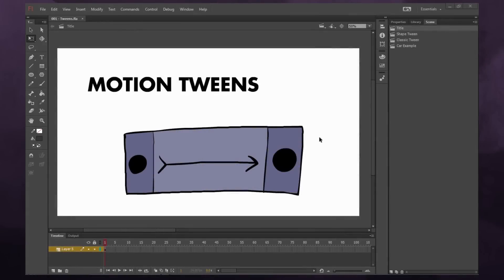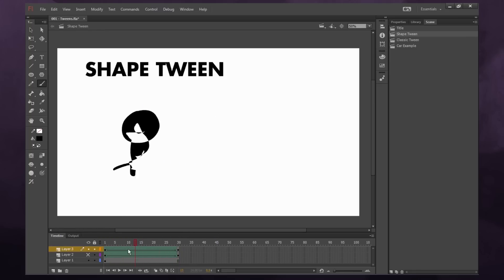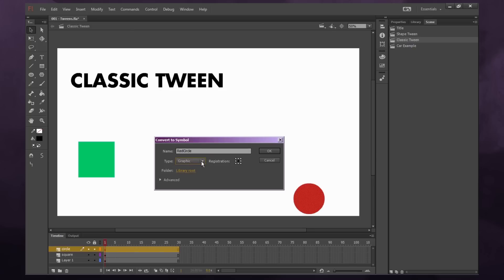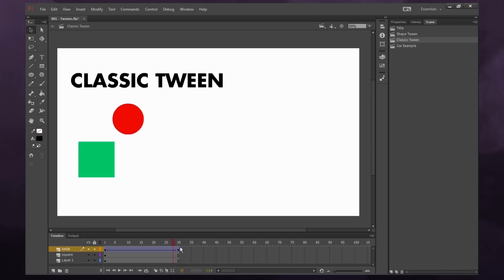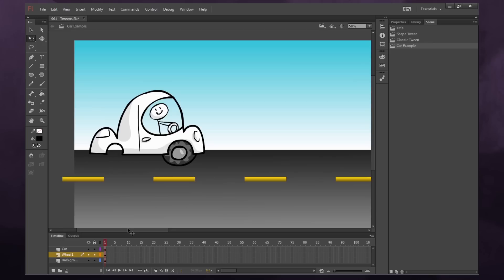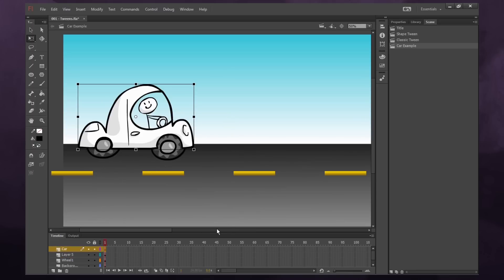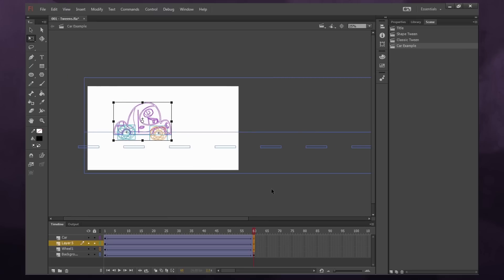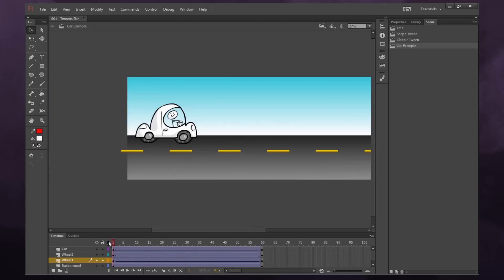How To Animate in Flash for Beginners (Part 2) | Motion Tweens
►I recommend getting a Wacom Drawing Tablet

In this tutorial you will learn how to animate using shape tweens, and how to create your own!

Jesse J. Jones may be compensated in exchange for featured placement of certain sponsored products and services, or your clicking on links posted on this channel. You will be supporting the channel at no cost to you. Thank you for your help! :)